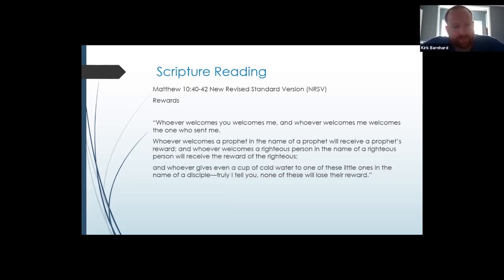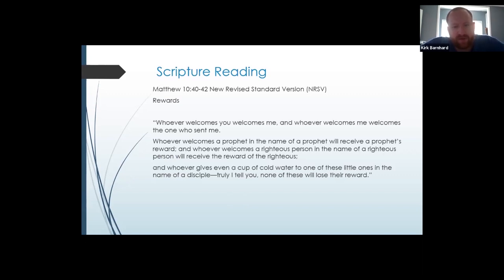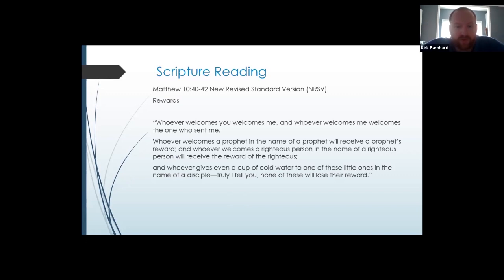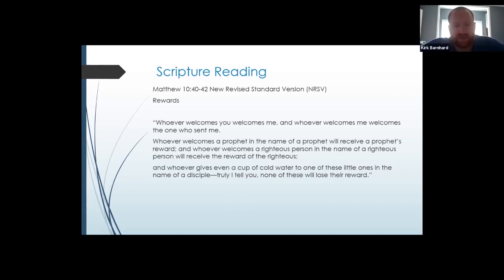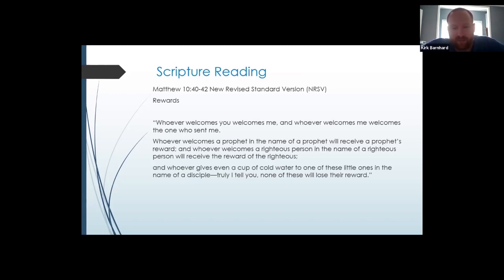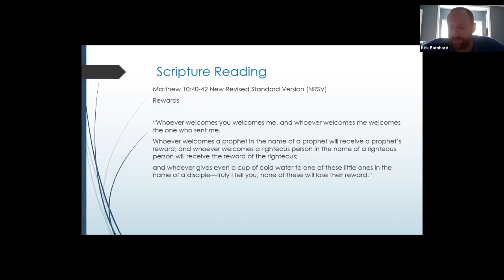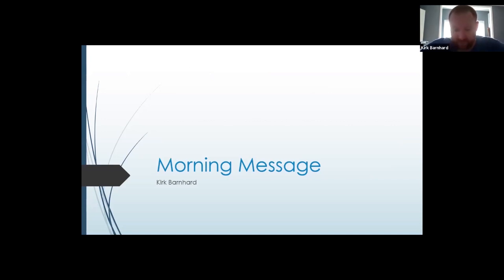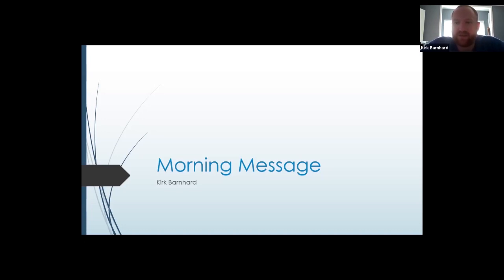Kirk Barnhard on "Practice Radical Hospitality"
June 28, 2020 message by Kirk Barnhard, "Practice Radical Hospitality," Mission Road Community of Christ